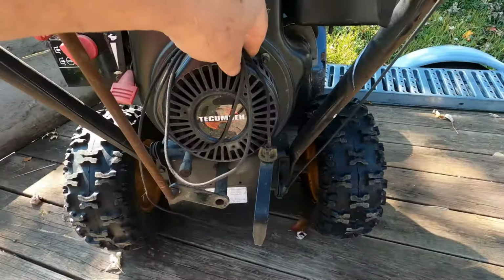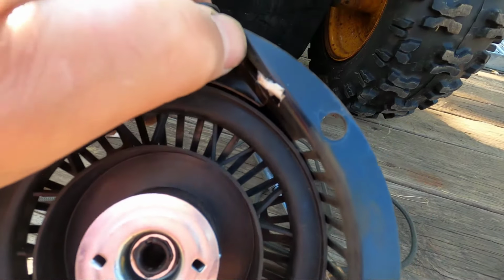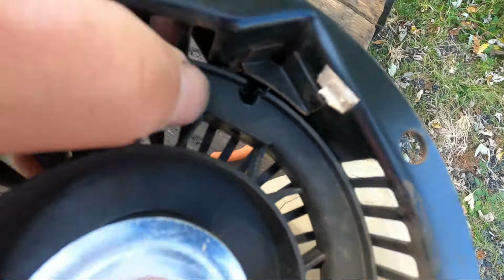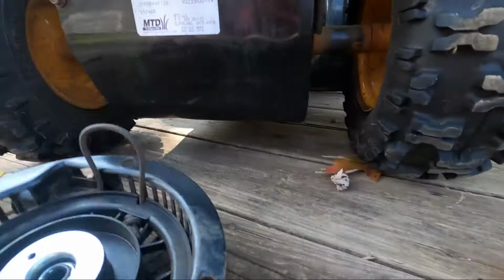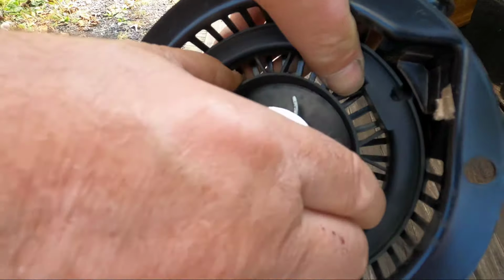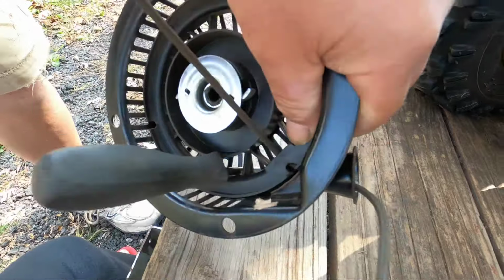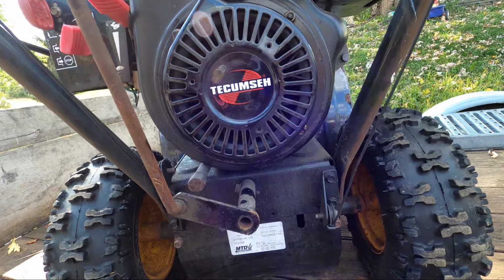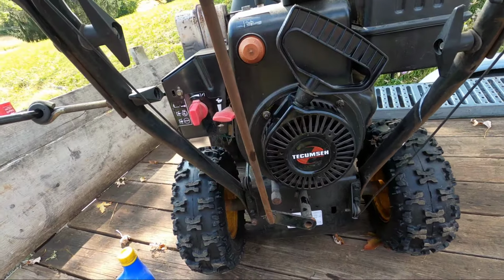How to repair starter rope/ pull cord on Tecumseh Snow King Engines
I will show you how to repair the pull cord on a Tecumseh engine.
To get started you need a 10 MM socket or wrench once you have the housing off you want to check that the 2 dogs are still there & working. Follow along to the end to see two alternative ways to accomplish this.
Parts to help with this repair and more:
Recoil Starter Rope with Handle
5.5ft Polyester Pull Cord
5.5mm by 164 Feet
# 4 True Blue Starter Rope, 100-Ft
# 5 Starter Rope, 100ft, Solid Braid
Recoil Starter Pull Start For
TECUMSEH HSSK50 HSK70
Discount Replacement Starter
Ariens OEM Snow Blower
Electric Starter
Primer Bulb
Slide Shoes, 1 Pack, Black
MTD Parts Shear Bolts
Blower Rubber Friction Drive Wheel
Replacement Belts
Auger Clutch Cable
Genuine Brass Flange Bearing
100' Starter Rope, #5 1/2

If you do not have Amazon Prime no problem
                                                                Cancel anytime

Let me know what your biggest take away was. Thank you for your support
Save time on YouTube so that you can put that time towards creating more content or spending it with your family and friends, by using  TubeBuddy.

These videos are for family friends & anyone who may find them entertaining or useful Some are just for fun others are “DIY” The DIYs are how I got er done not necessarily how professionals may go about it  Although you may find some methods useful JoeZ  in no way is giving instructions on how you should go about getting er done JoeZ assumes no liability for property damage or injury incurred as a result of any of the information contained in this video JoeZ always recommends checking owners manual and safe practices when working with engines power  tools hand tools lifting tools jack stands electrical equipment blunt instruments chemicals lubricants or any other tools or equipment seen or implied in this video Due to factors beyond my control no information contained in this video shall create any express or implied warranty or guarantee of any particular result Any injury, damage or loss that may result from improper use of these tools equipment or the information contained in this video is the sole responsibility of the user and not JoeZ.
tecumseh pull cord repair
tecumseh recoil repair
how to repair starter rope
recoil rope